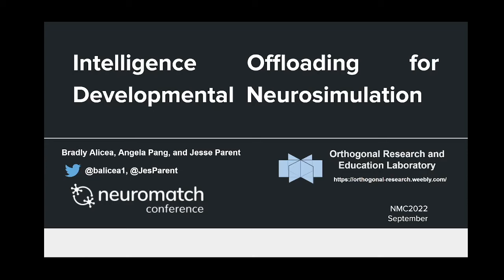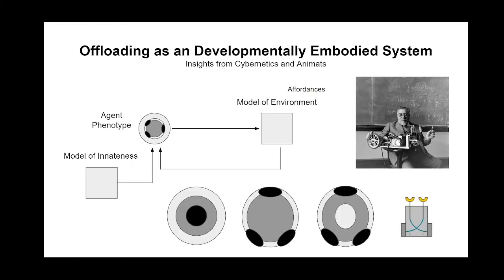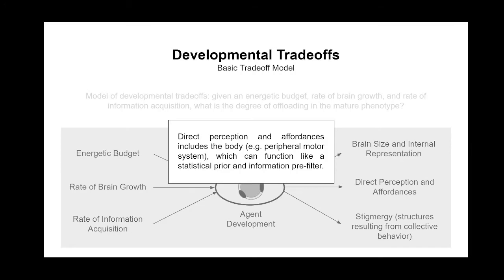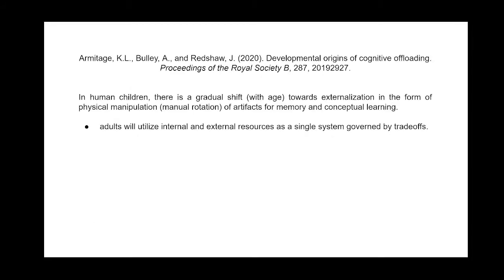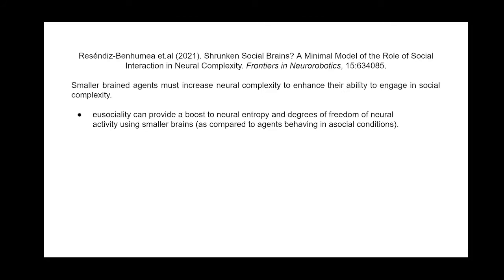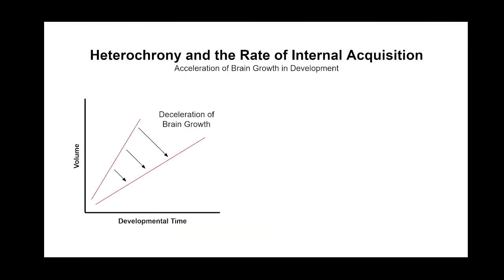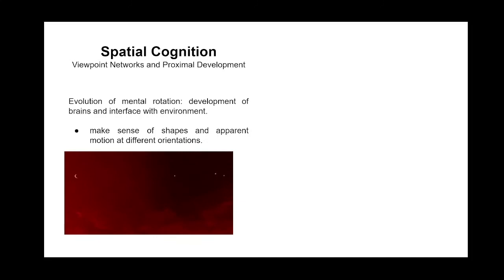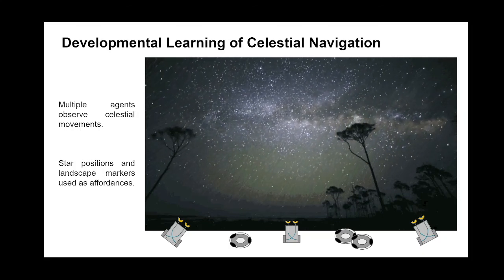Intelligence Offloading for Developmental Neurosimulation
Presented at Neuromatch 5. Bradly Alicea, Angela Pang, and Jesse Parent.